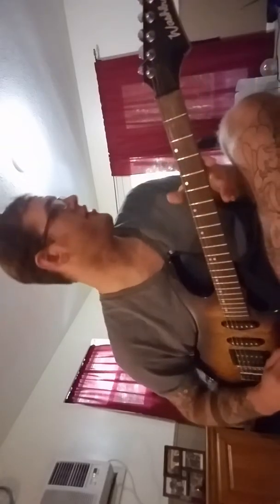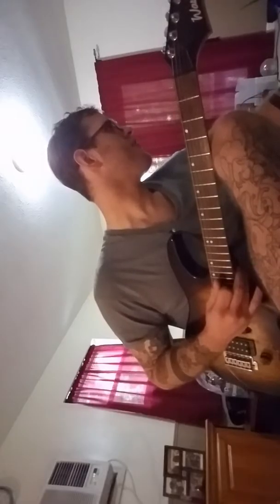Satellite in detail